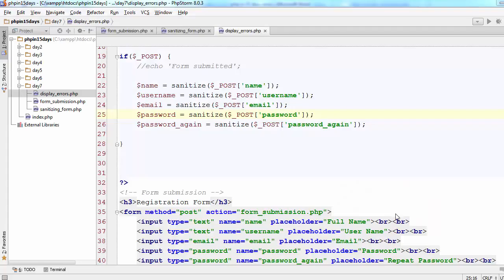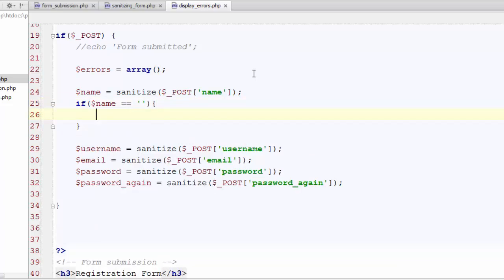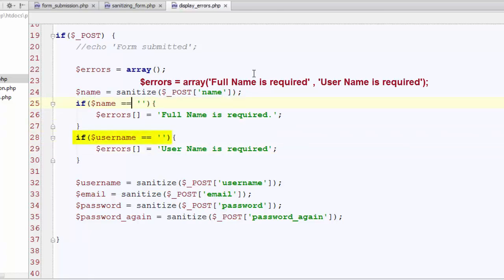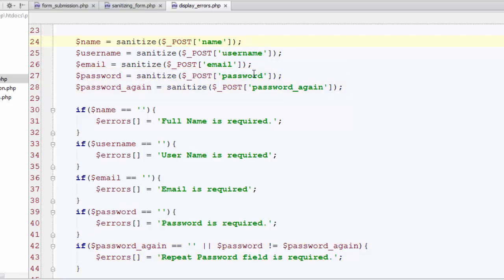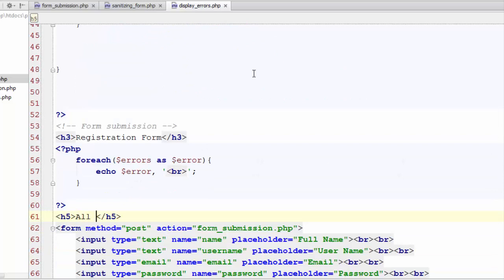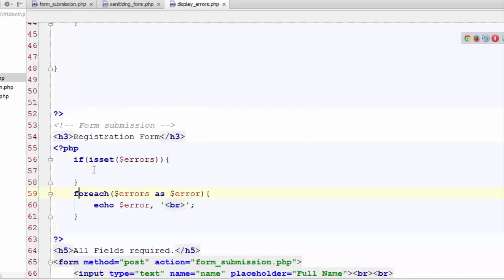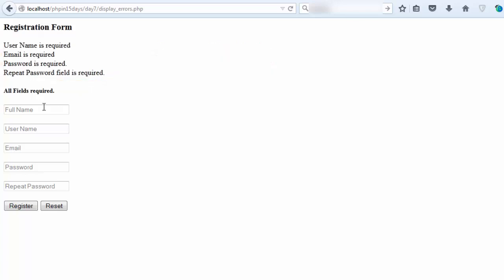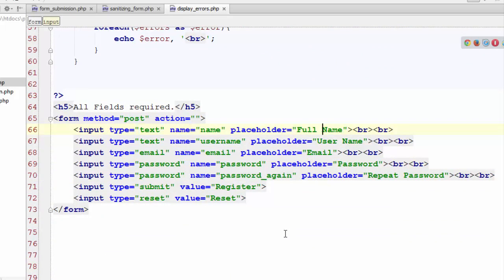PHP Day 7 display errors to registering users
Detail and Download Files